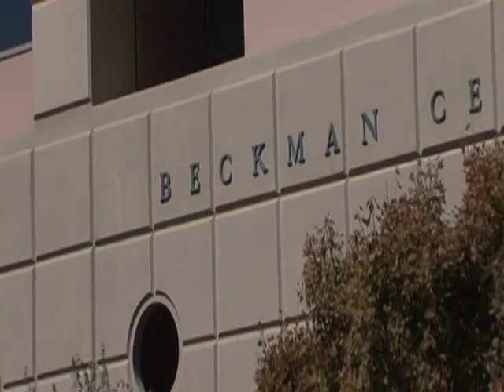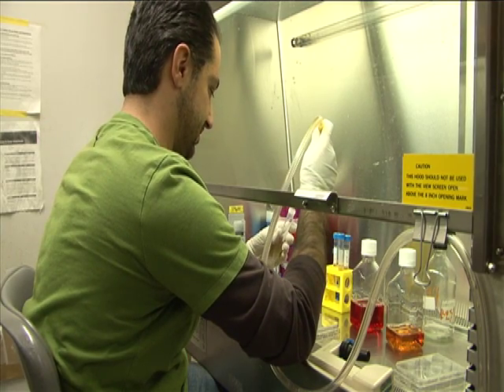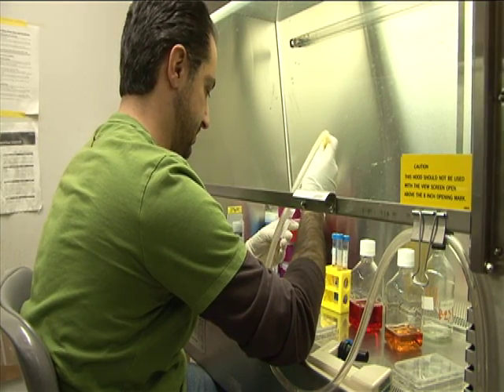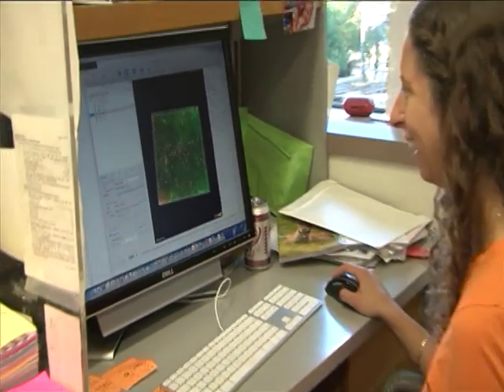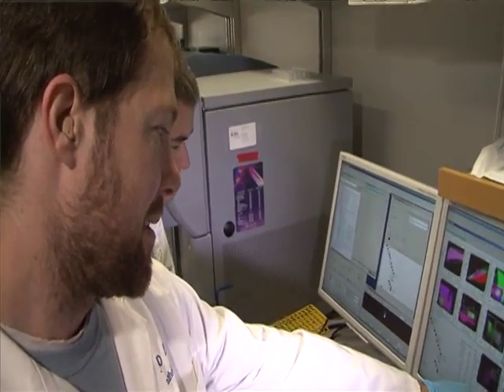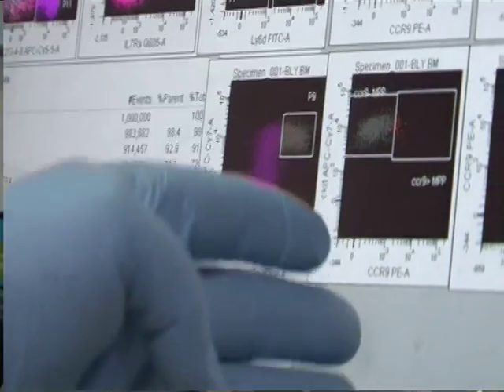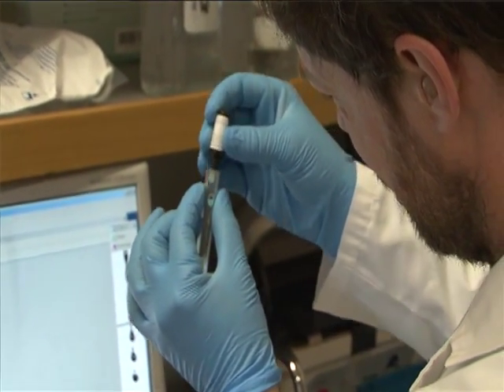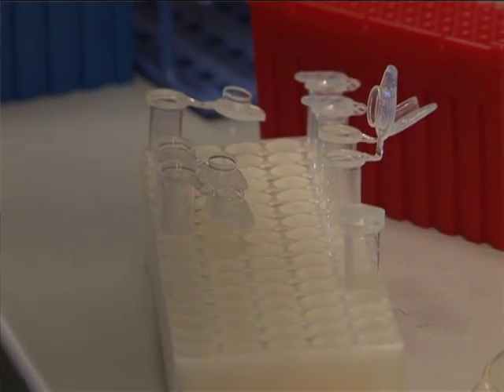Irv Weissman: Differences between Adult and Embryonic Stem Cells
The simple term "stem cell" actually refers to many different types of cells. The tissue-specific stem cells, or adult stem cells, replenish tissues throughout our lives. Embryonic stem cells exist only briefly in early development before tissues begin to form. Irv Weissman discovered the first tissue stem cells and has helped develop new treatments for disease based on these cells. Weissman has CIRM grant to push embryonic stem cells to form blood and heart muscle stem cells, which could be powerful tools for treating diseases of the heart or blood system. Weissman is Director of the Stem Cell Biology and Regenerative Medicine Institute, Virginia & D.K. Ludwig Professor for Clinical Investigation in Cancer Research, and Professor of Developmental Biology at the Stanford University School of Medicine.